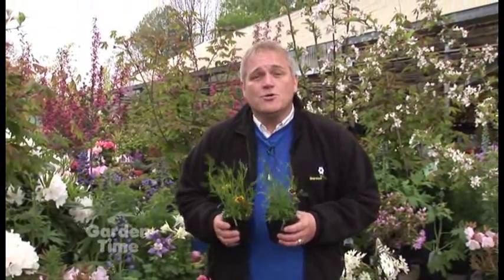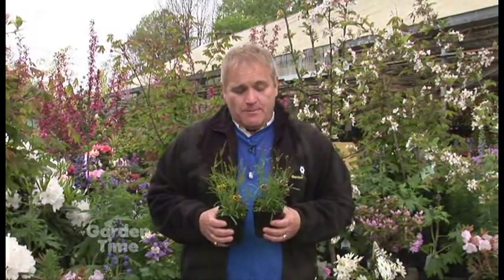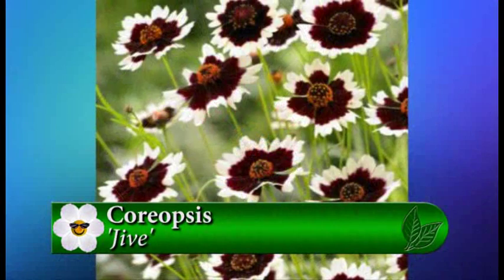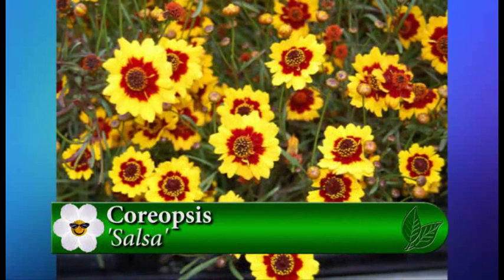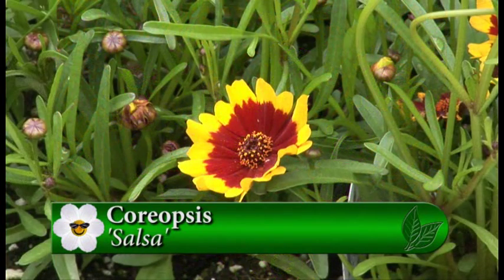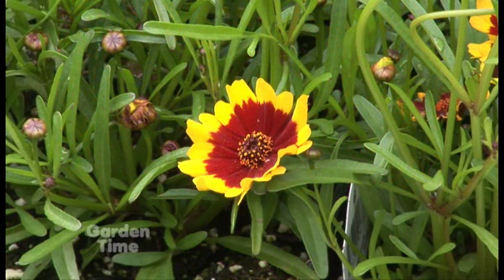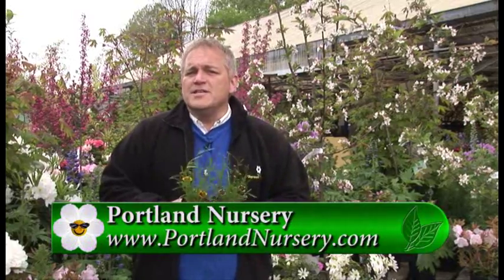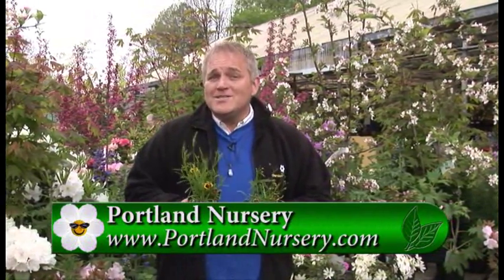Plant pick - Coreopsis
Here is a great repeat bloomer for the summer garden.  Coreopsis is also called tickseed and it will just keep bloomng in full sun all season long!